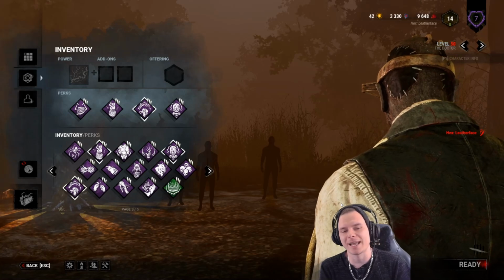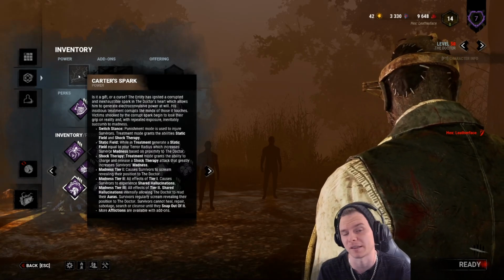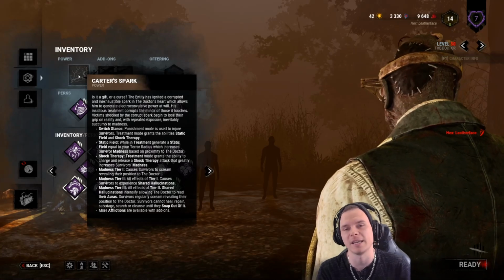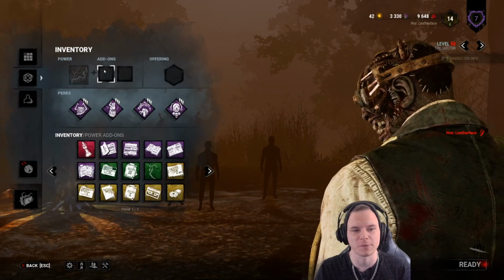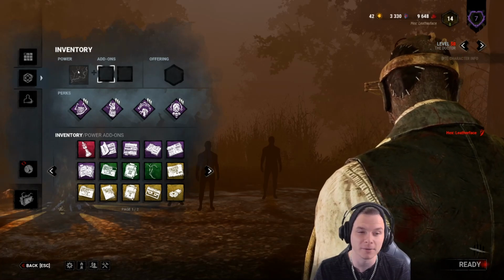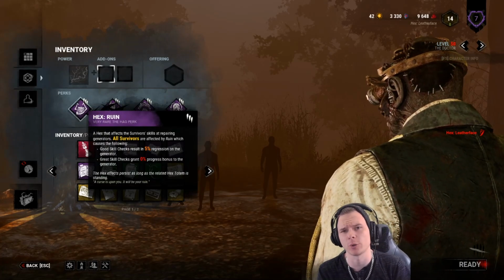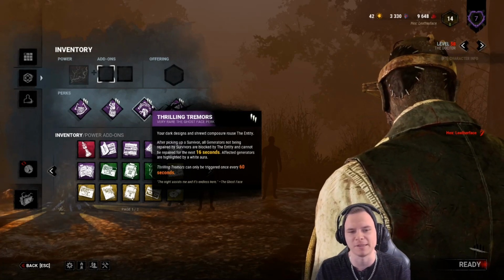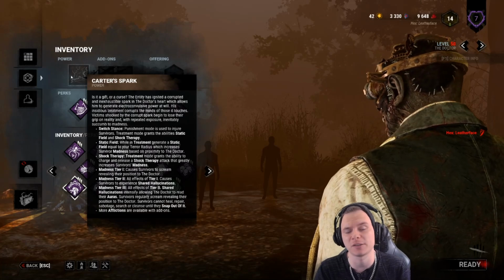Fungoose (No add on) Killer tier list.The Doctor - Tier 15 and how to build him